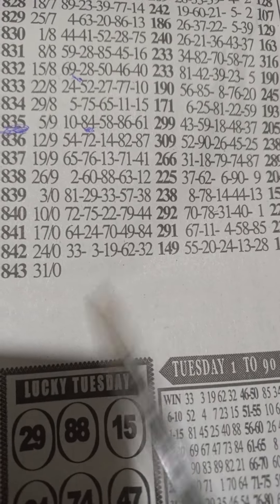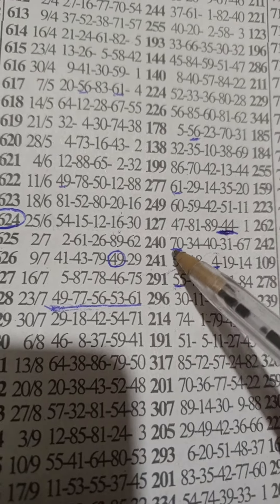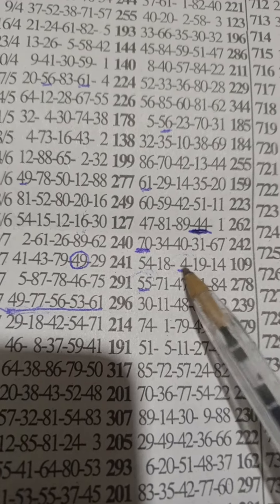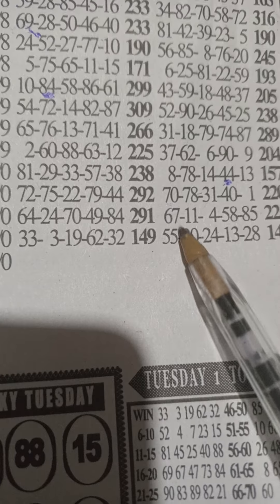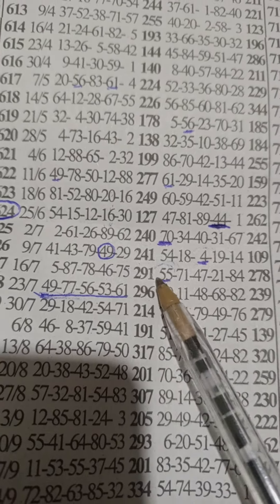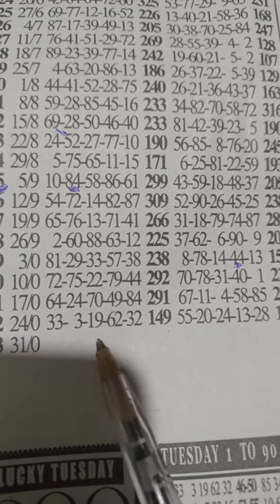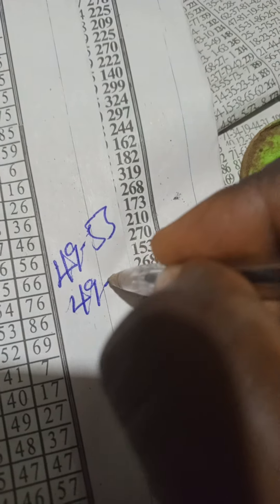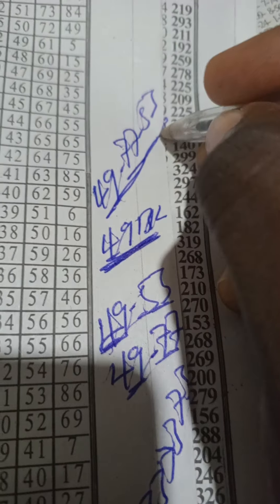L.Tuesday..🗝️ set 💯... powerful position Reading 🗝️plan has set 💯..aben sokoo (31/10/23)